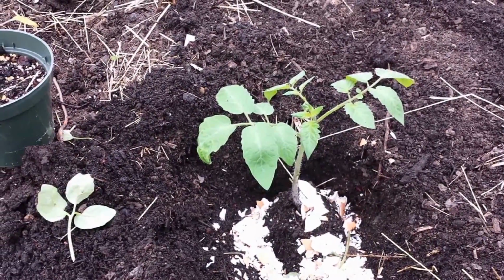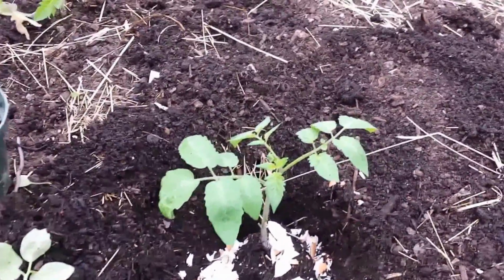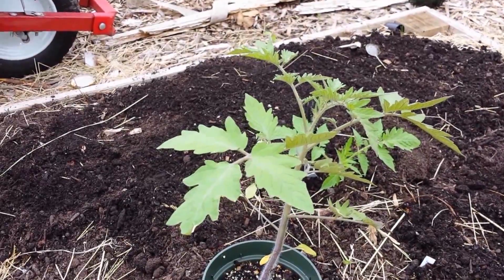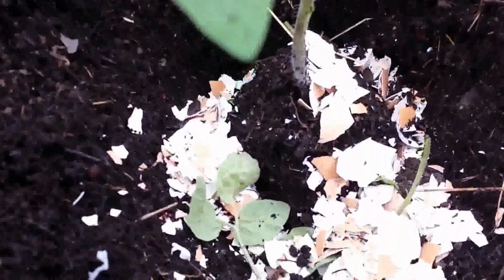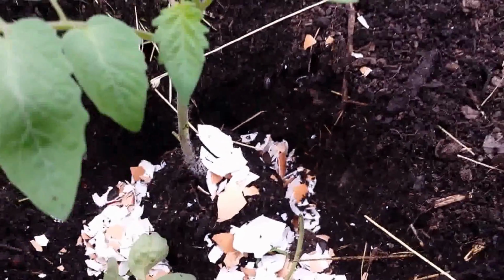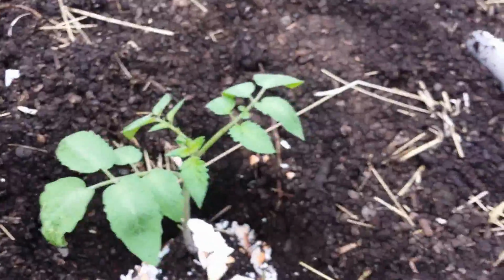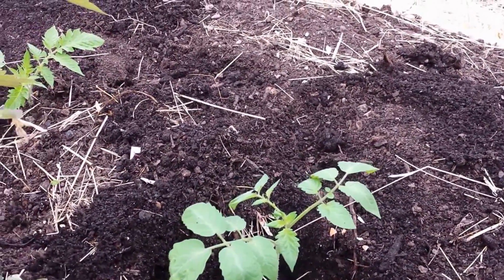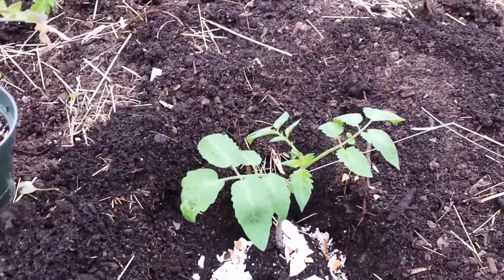How to plant tomatoes.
Planting tomatoes is different than planting other types of vegetables. You want to make sure the stem is nice and strong to carry the weight of the tomatoes.    Watch how I plant my tomatoes.